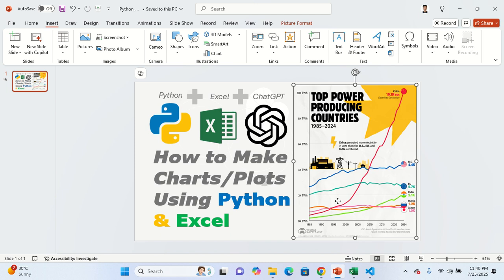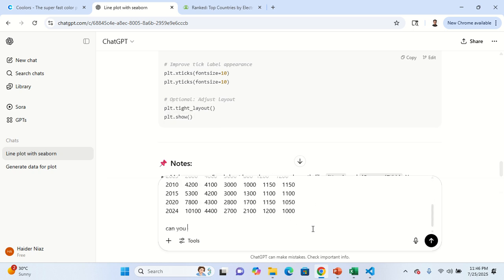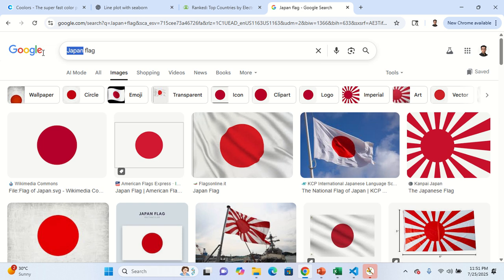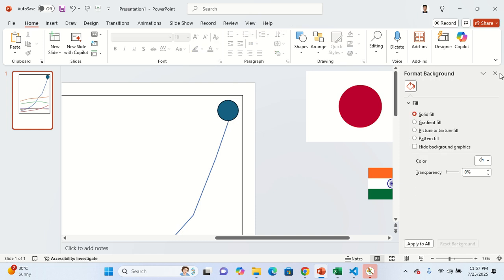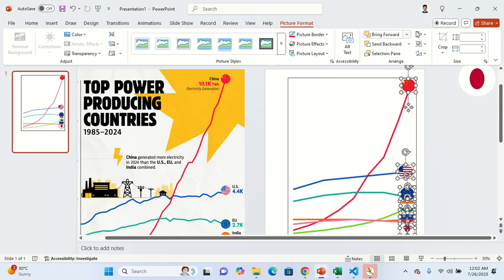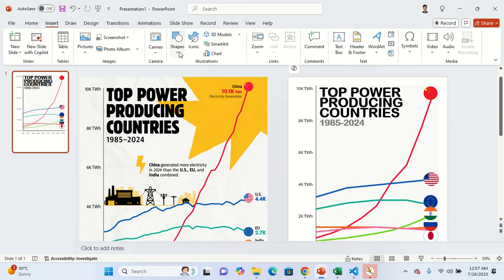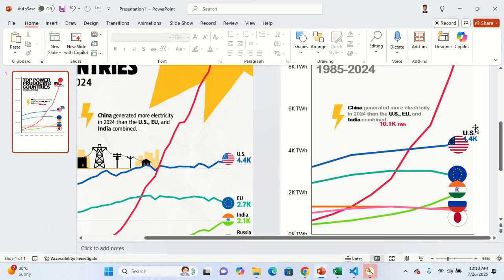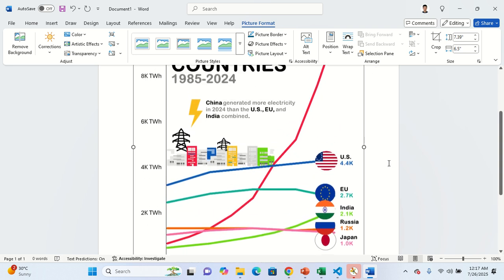Turn Excel Data into Beautiful Graphs Using Python & ChatGPT (No Experience Needed)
In this video, I’ll show you how to go from raw Excel data to polished data visualizations using Python, Seaborn, and a little help from ChatGPT for coding support!

🔍 What you'll learn:

How to read Excel/CSV data into Python

Use of Seaborn to create professional plots

ChatGPT-assisted coding tips to speed up your workflow

Transforming boring spreadsheets into insightful visualizations

🛠️ Tools used:

Python (Pandas, Seaborn, Matplotlib)

ChatGPT (for writing and debugging code)

📊 This tutorial is perfect for:

Data analysts

Students

Content creators

Anyone who wants to visualize data easily

👇 Drop your questions or project ideas in the comments!

💬 Chapters:
00:00 - Intro
01:00 - Preparing Excel Data
02:16 - Writing Code with ChatGPT
06:50 - Creating Seaborn Line Plots
13:00 - Styling & Customizing Your Plot
36:00 - Final Thoughts & Tips